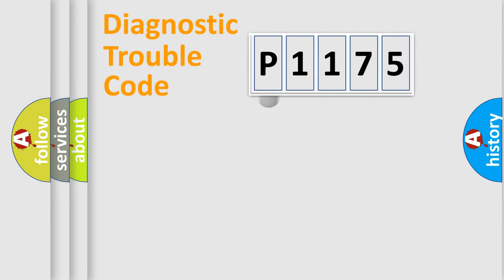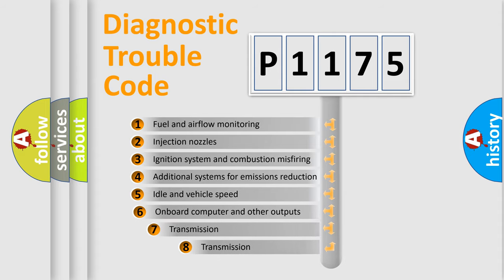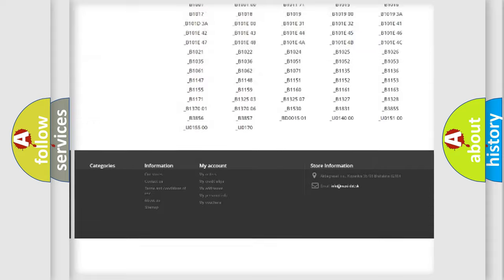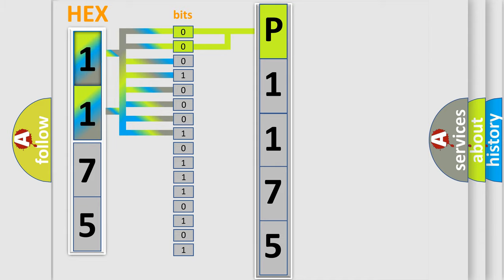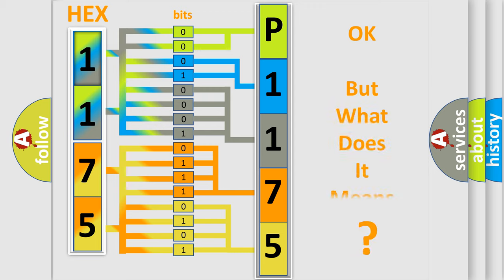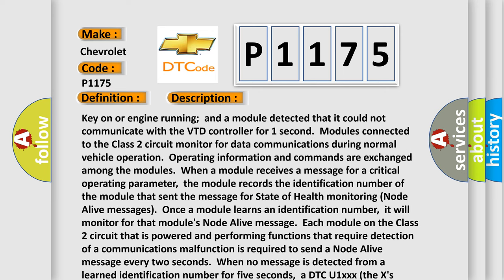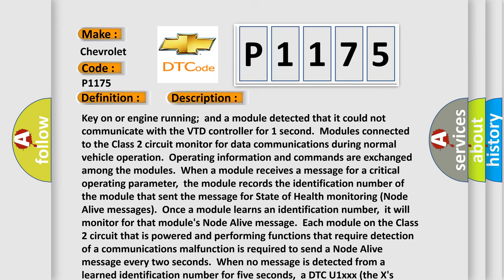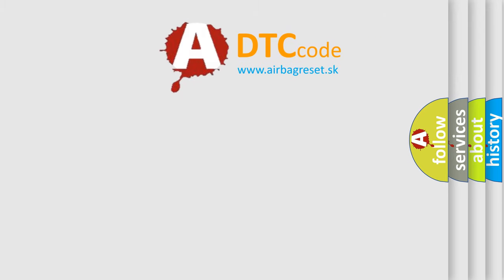DTC Chervrolet P1175 Short Explanation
Contents:
0:21 Basic DTC analysis according to OBD2 protocol standard.
1:48 Insight into programming
2:58 A diagnostically understandable description of the Diagnostic Trouble Code
3:05 Basic error definition

Make
Chevrolet
Code
P1175
Definition
Loss of VTD Pass Lock Communication
Description
Key on or engine running  and a module detected that it could not communicate with the VTD controller for 1 second  Modules connected to the Class 2 circuit monitor for data communications during normal vehicle operation  Operating information and commands are exchanged among the modules  When a module receives a message for a critical operating parameter,  the module records the identification number of the module that sent the message for State of Health monitoring Node Alive messages  Once a module learns an identification number,  it will monitor for that module's Node Alive message  Each module on the Class 2 circuit that is powered and performing functions that require detection of a communications malfunction is required to send a Node Alive message every two seconds  When no message is detected from a learned identification number for five seconds,  a DTC U1xxx the X's identify the 3-digit identification number is set
Cause